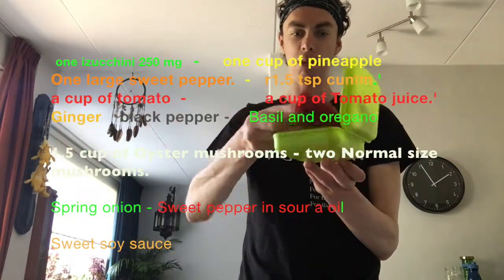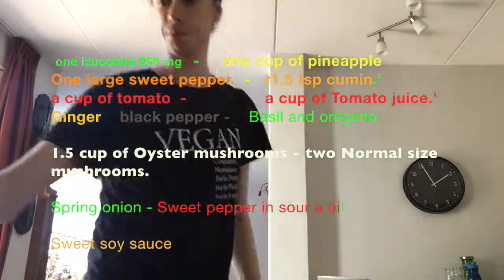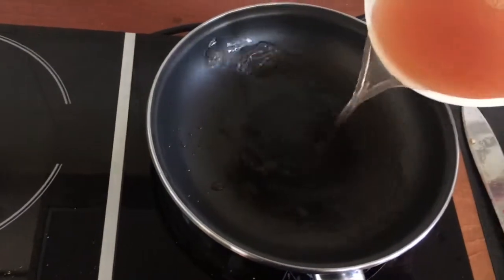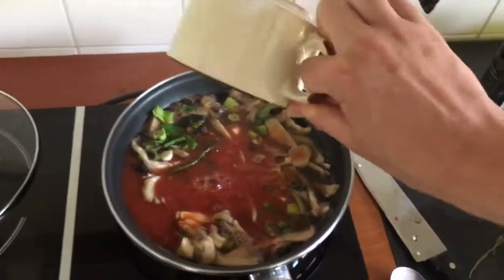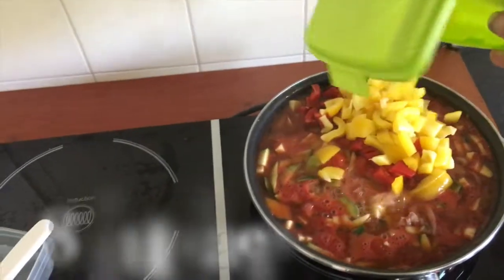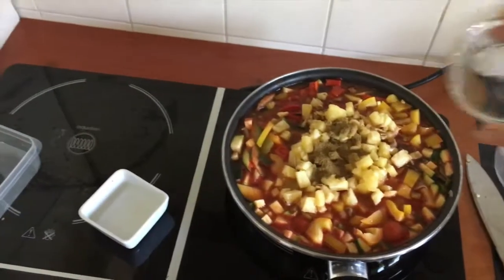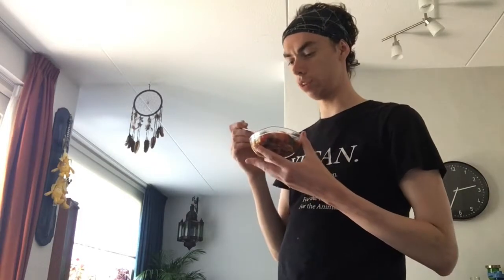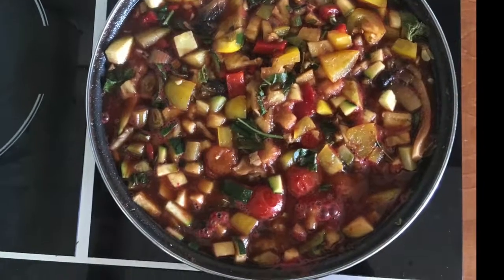tomato. pineapple. and sweet pepper zucchini. sauce.' vegan recipes {THE IMMORTAL VEGAN]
welcome to me channel.  today i will make for your a very . Delicious tomato sauce your can use Without guilt..

 one izucchini 250 mg   -     one cup of pineapple
One large sweet pepper.  -   r1.5 tsp cumin.'
a cup of tomato  -                 a cup of Tomato juice.'
Ginger    black pepper -    Basil and oregano

1.5 cup of Oyster mushrooms - two Normal size  mushrooms.

Spring onion - Sweet pepper in sour a oil